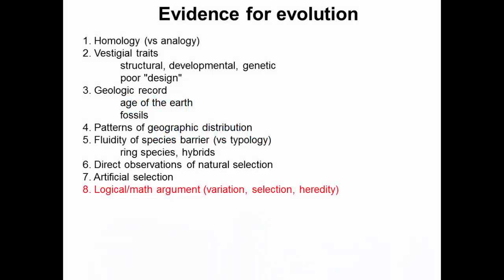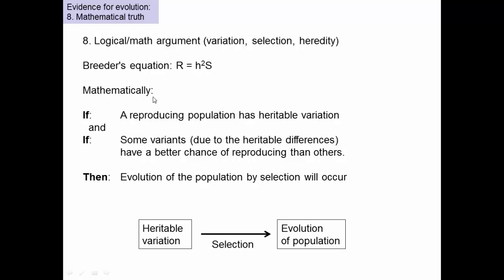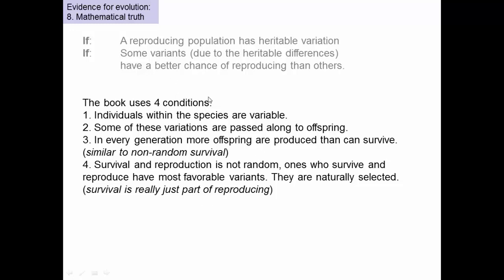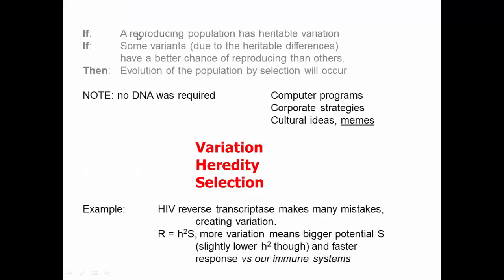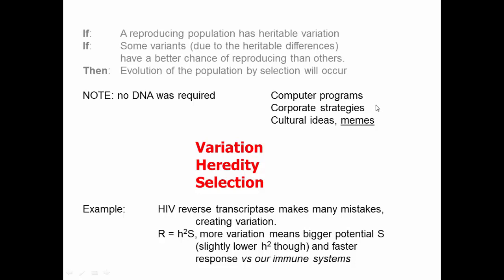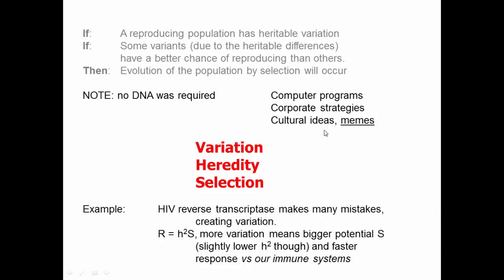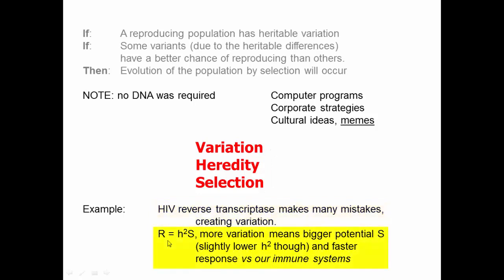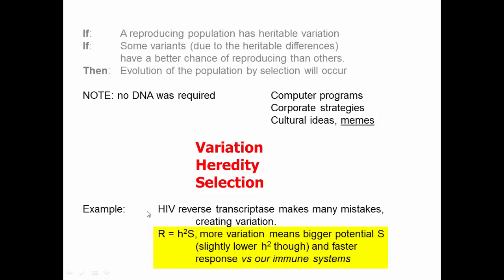Bio312 logical math argument for evolution